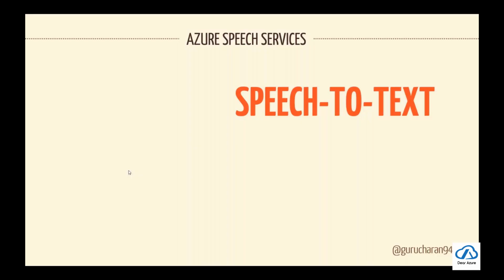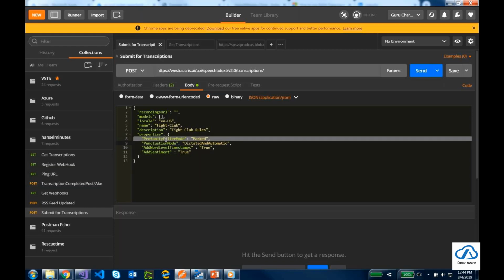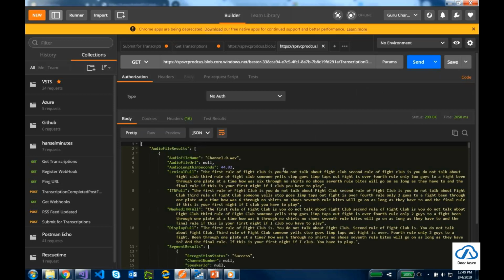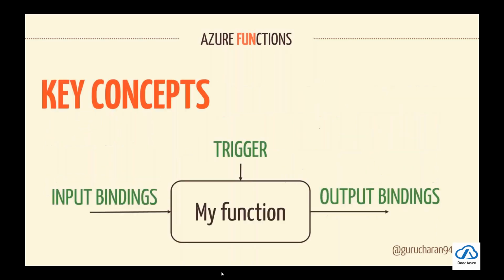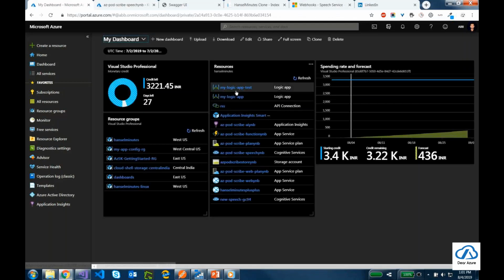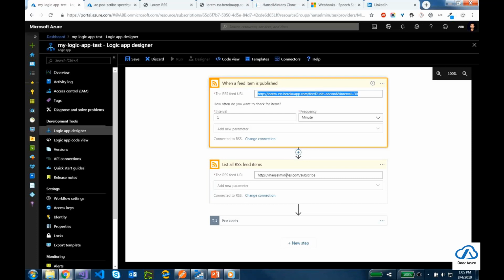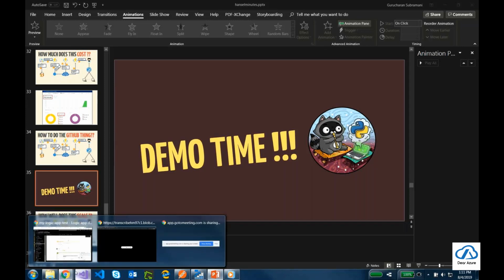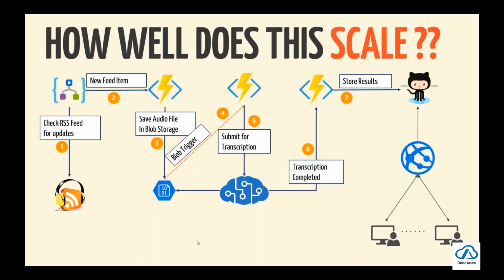AIforAll | Building real-world serverless AI-powered solution on Azure | Dear Azure | AZ-INDIA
This video is the live recording of the Azureweekend Webinar series of the free webinar for learning Microsoft Azure, organized by Kasam Shaikh.

Webinar Topic:
Building a fun “real-world” serverless AI-powered solution on Azure | Dear Azure | AZ-INDIA

Speaker: Gurucharan Subramani, Community Enthusiast
In this session, Gurucharan Subramani, a Community Enthusiast, will talk about how we can build a fun application with Azure Functions, Azure Logic Apps, Azure Cosmos DB, Azure Speech Service, and Azure Web Apps.
The session will start with an overview and demo of Azure Speech Services. And will continue to evolve the application with Azure Functions and Logic Apps. Also, using Cosmos DB as our persistence and eventually reduce costs using GitHub as a sort of a database. Finally, automating infrastructure with ARM Template.
This is an introductory to intermediate level talk. You are not expected to be familiar with the mentioned Azure Components. There will be a gentle introduction to the different components. This is not a hands-on but there will be code walk-through and interesting demos.
By the end of the talk, you will be able to appreciate the powerful programming model that the serverless paradigm provides for the modern-day event-driven and intelligent applications.

Organizer: Kasam Shaikh founder of Dear Azure, Global AI Speaker.

DearAzure.net, What When Why How of Microsoft Azure products & services

The objective is to make the reader understand the concept behind all Azure services & Products. It provides a quick go through of Azure services for Azure learners.

Mission: To offer a cinch learning path for Azure

Follow & Watch this space for more Updates